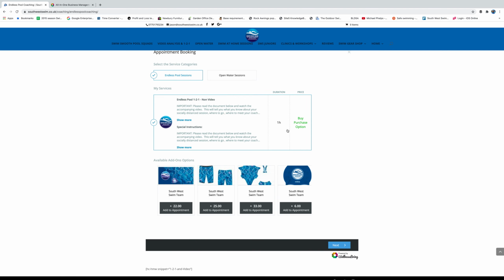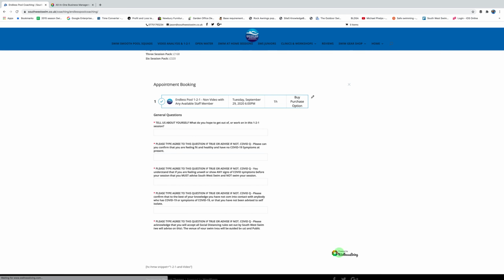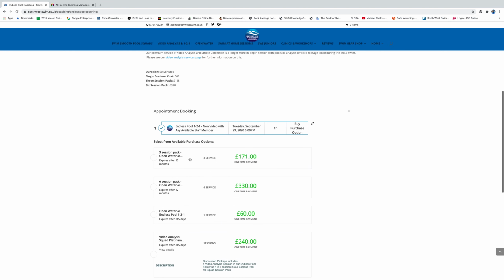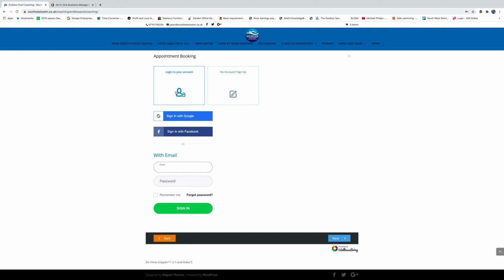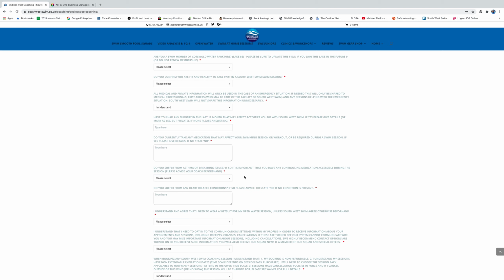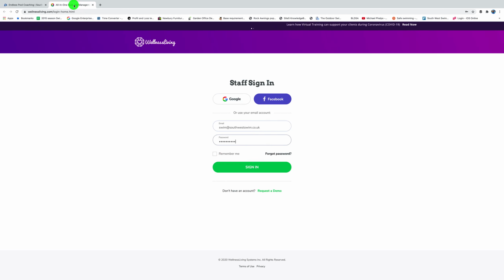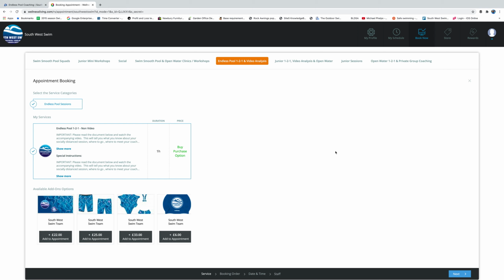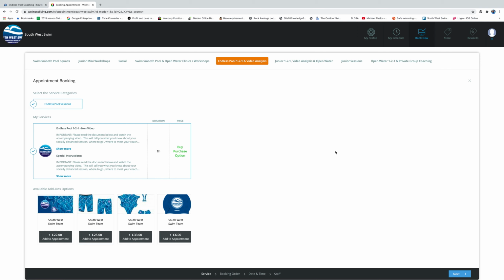Booking a 1 2 1 based Session at South West Swim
How to book your 1-2-1 based sessions at South West Swim using our online booking system (video analysis, Endless Pool 1-2-1, Open Water 1-2-1, HiiT session, Learn to Swim Front Crawl session).

If you are using an Apple or Android Device we would recommend downloading our South West Swim booking app from the app or play store.